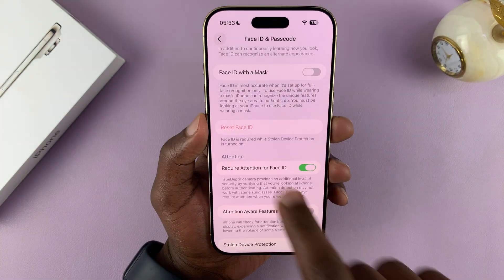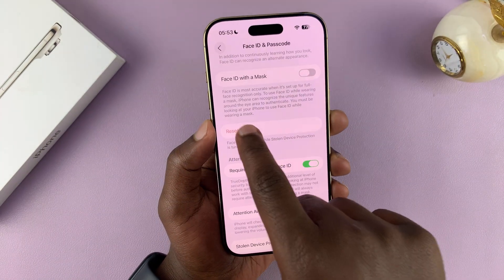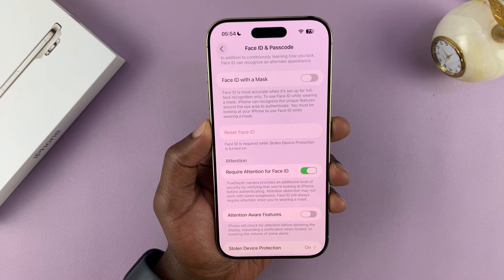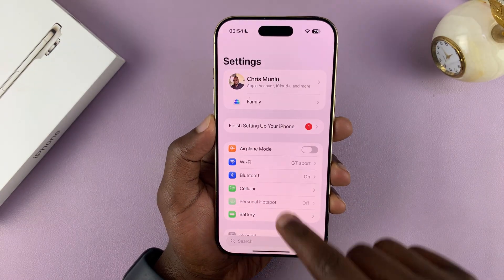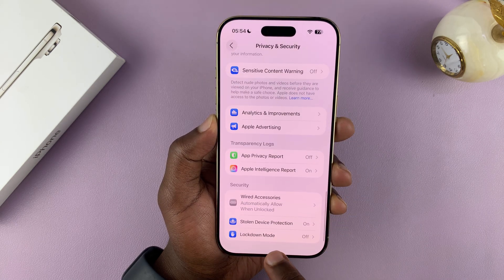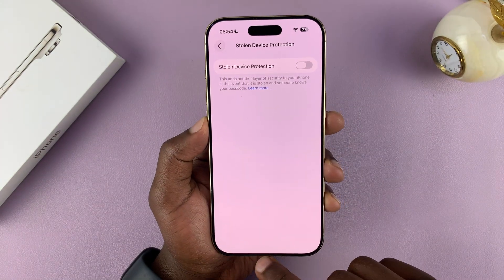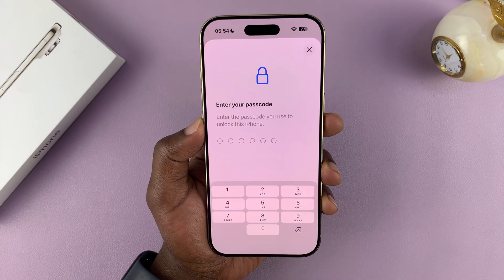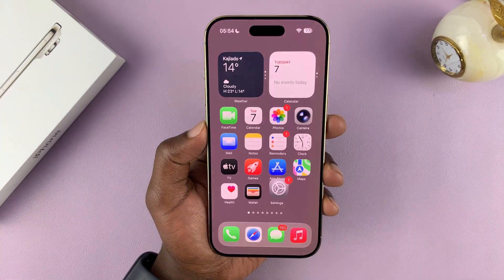How To FIX 'Reset Face ID' Not Working On iPhone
Having trouble with the “Reset Face ID” option not working on your iPhone? In this video, we’ll show you how to fix “Reset Face ID” not working.

These solutions work for all iPhones with Face ID — including iPhone 17, iPhone 16, iPhone 15, iPhone 14, iPhone 13, and iPhone Air models.

How To FIX Reset Face ID Greyed Out On iPhone:

Step 1: Go to Settings and tap on  Privacy & Security
Step 2: Tap on Stolen Device Protection.
Step 3: Toggle option OFF. Face ID will be scanned.

Cell Phone Tripod Adapter